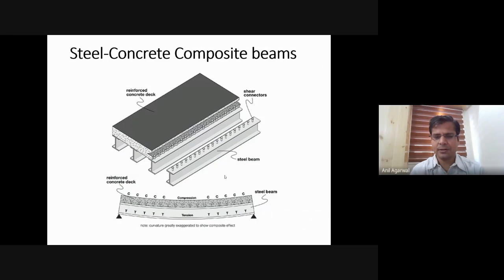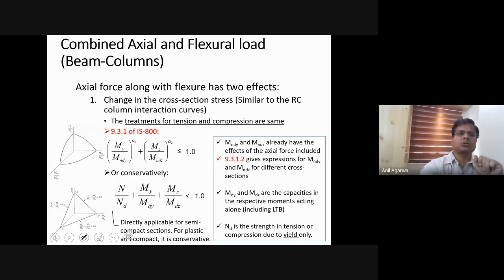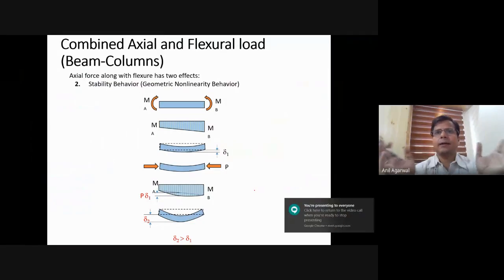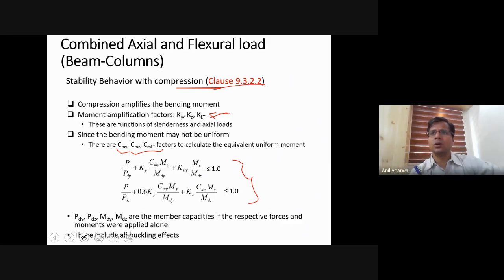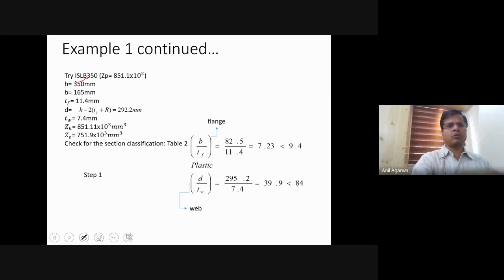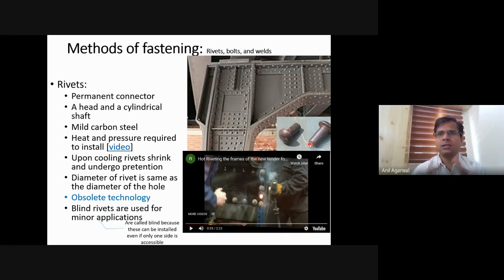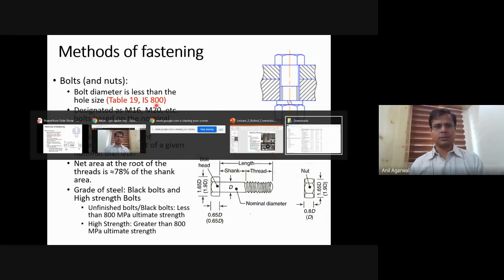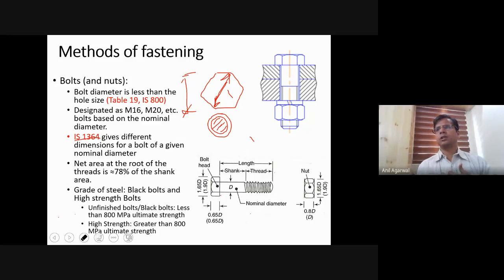Design of Bolted Connections Lecture 1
Beam-columns, bolts, and bolted connections.